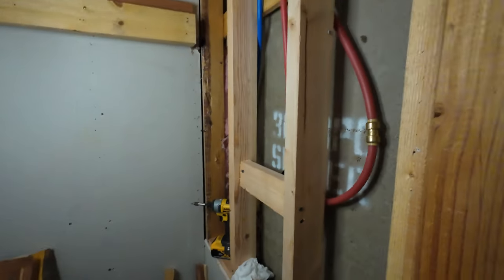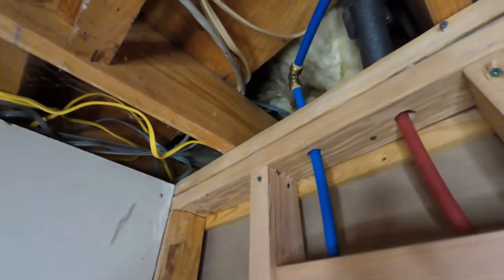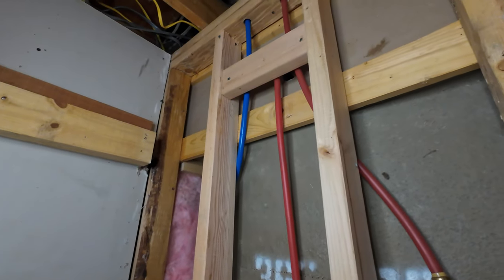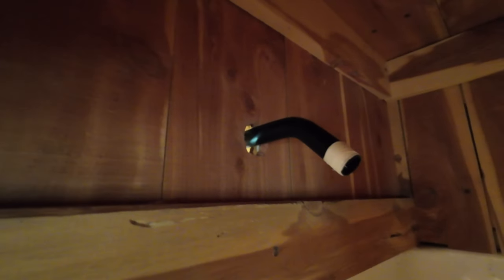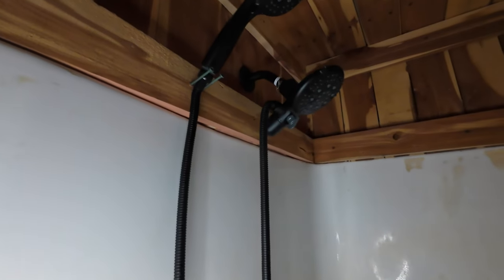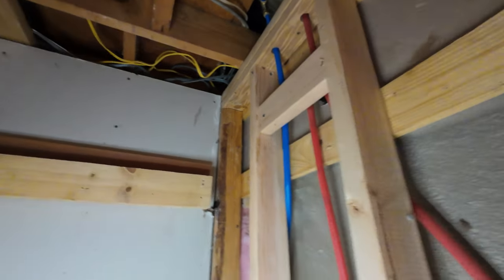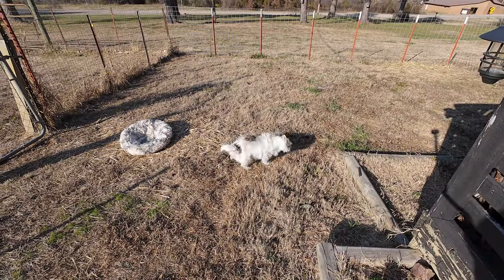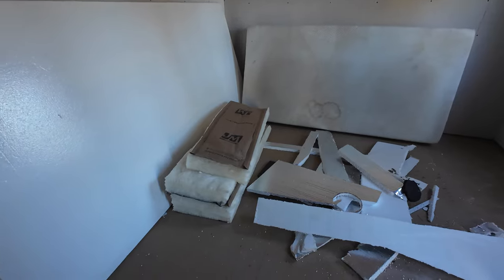Checking Unfinished Projects Off The List One By One. First Up Is The Cabin Bathroom.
Mailing Address:
Dogman
P.O.Box 16
Waldron,Ar 72958